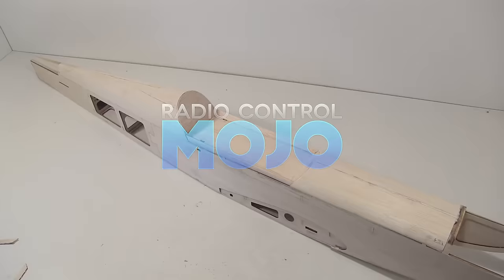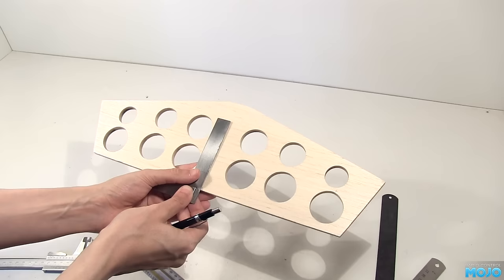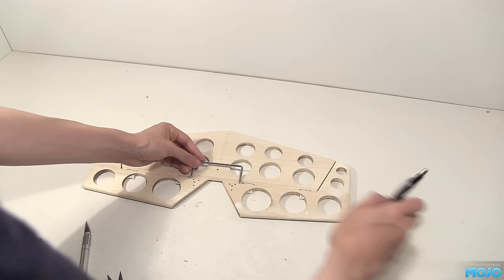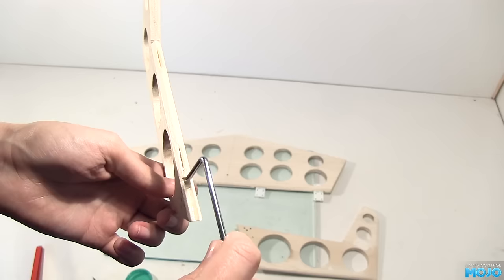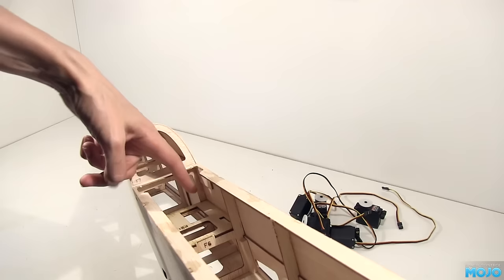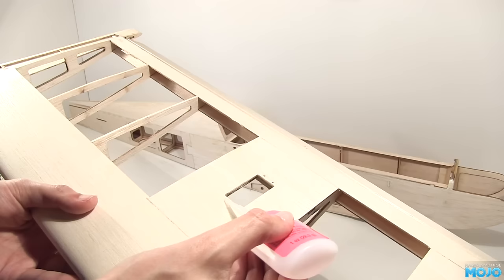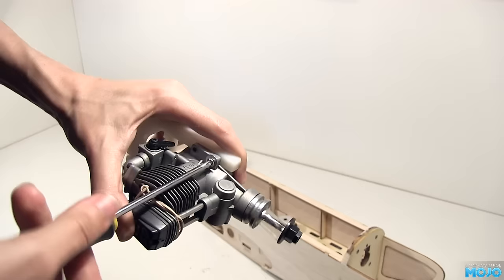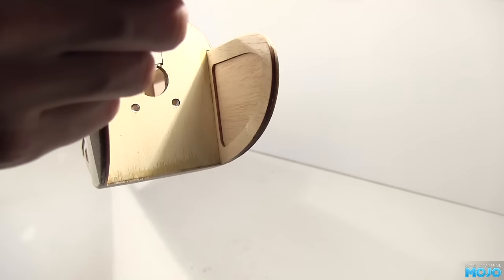Seagull Challenger Build Up Kit - Fuselage - Part 3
Getting closer, today we get the tail feathers ready, fit the OS 52, and mount up the servos!

mojo_RCLights_Truck_B’s available now!